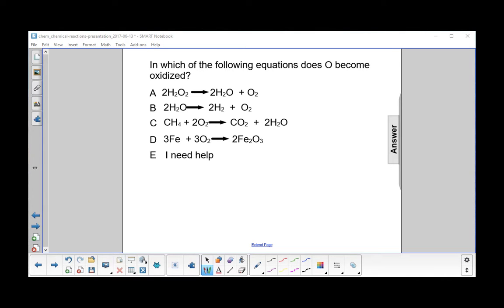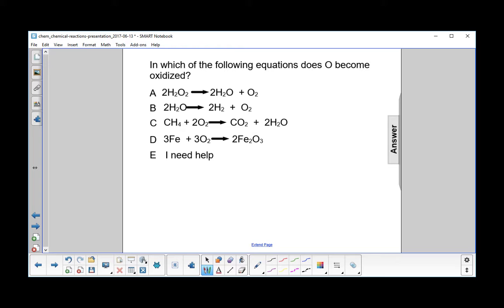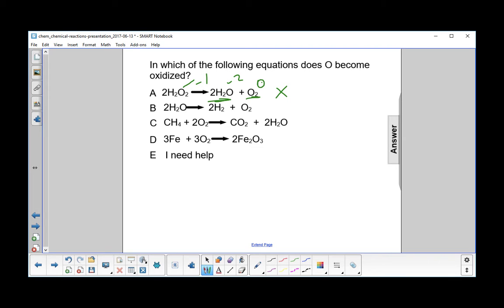Chem Chemical Reactions Oxidation Reduction Reactions Q28